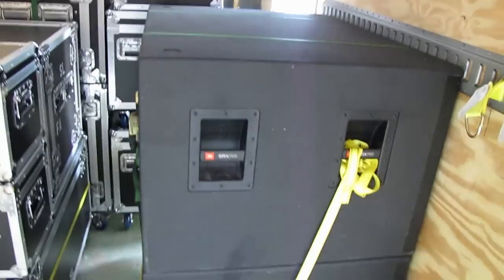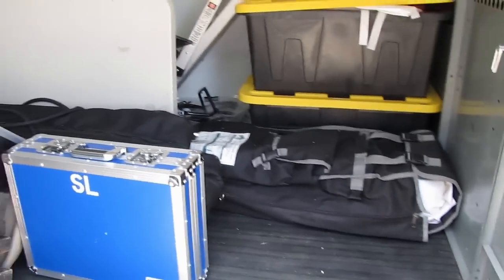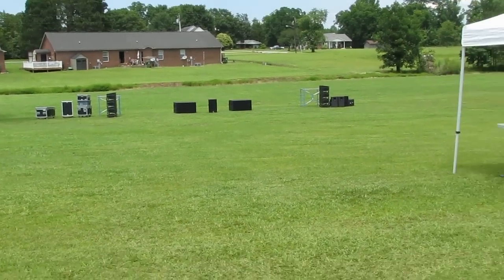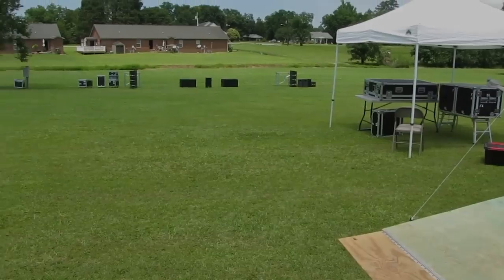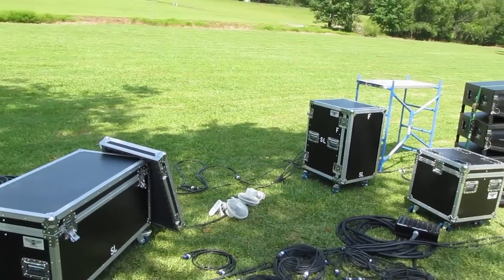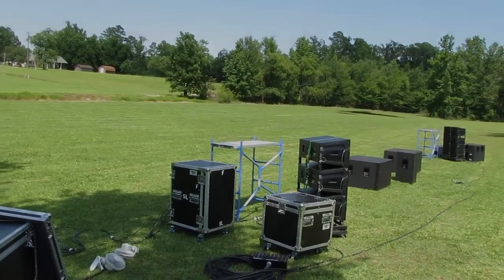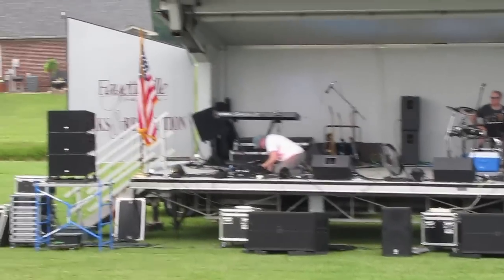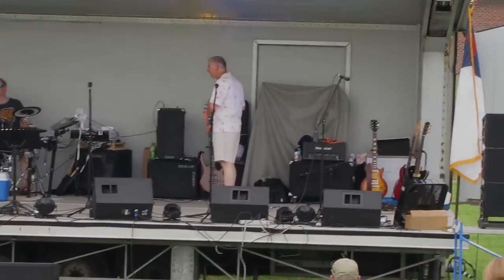Using a Soundcraft GB8 console (w/outboard) and RCF speakers for this holiday event - Event Video 11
Overview of the sound system setup for a pre 4th of July celebration festival in Stedman NC.  Our Soundcraft GB8 console is at FOH with QSC amplification for the subs and monitors.

Approximately 2500 to 3000 people attend.

Stage was setup near the bottom of a small slope.